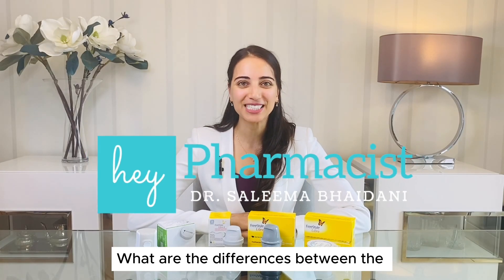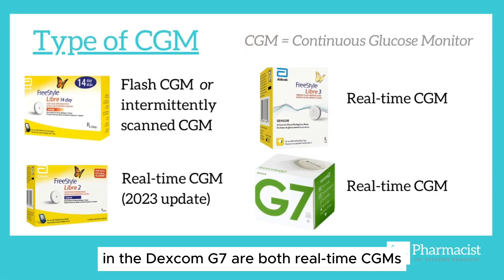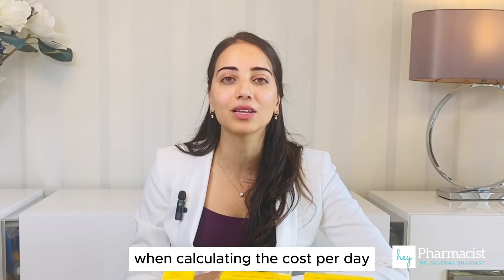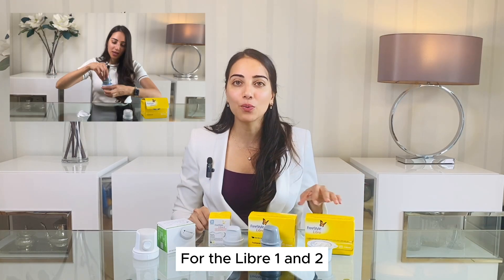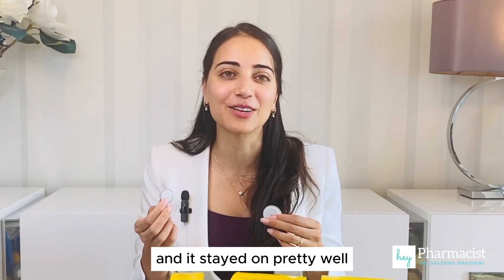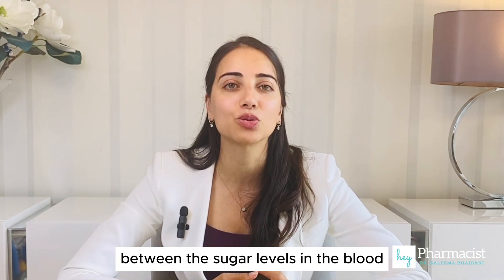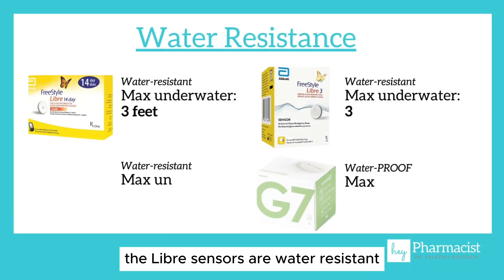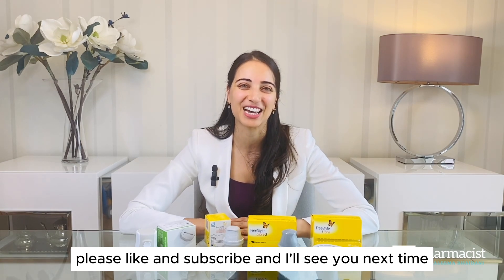Libre 1 vs 2 vs 3 vs Dexcom G7: CGM Showdown!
Curious about the differences between Abbott's FreeStyle Libre 1, 2, 3, and the Dexcom G7? Wondering which one is the most accurate or suits your needs best? In this video, we'll break down the key categories to see how these four CGMs stack up against each other.

⌛ Video outline:
0:00 - Intro
0:17 - #1 Type of CGM
1:05 - #2 Reading Frequency
1:26 - #3 Sensor Lifespan
1:58 - #4 Warm-up Time
2:37 - #5 Sensor Application
3:18 - #6 Size
3:46 - #7 Alarms/Alerts
4:20 - #8 Accuracy
5:08 - #9 Additional Features
5:54 - Final Thoughts

⚠️ Warnings and Precautions:
Read the product insert for full details!

Freestyle Libre User Manual
Dexcom G7 User Guide